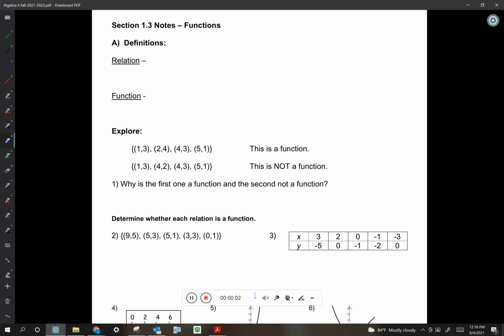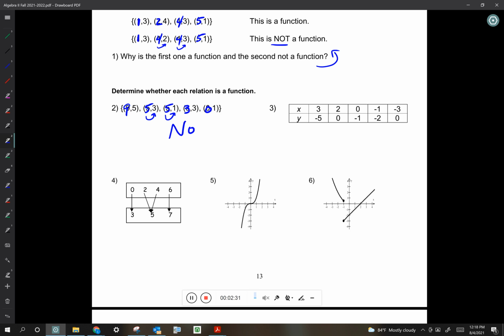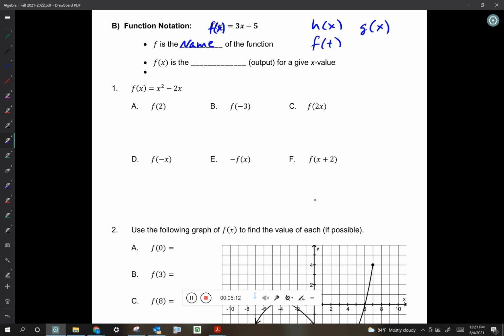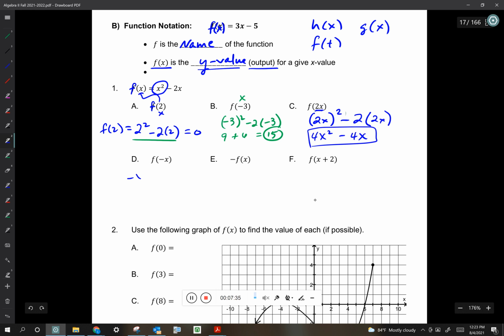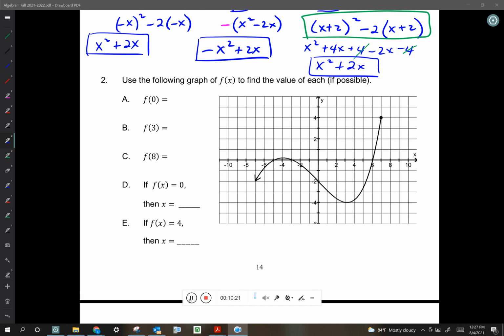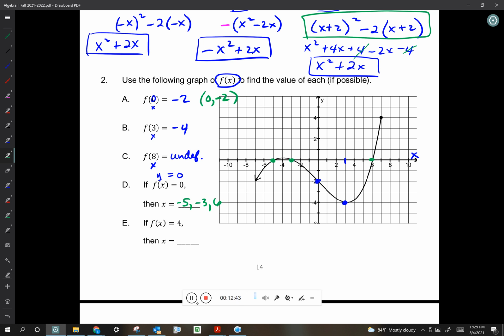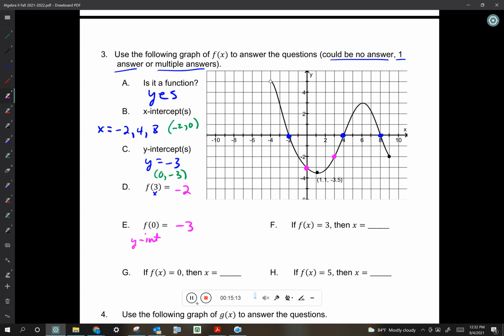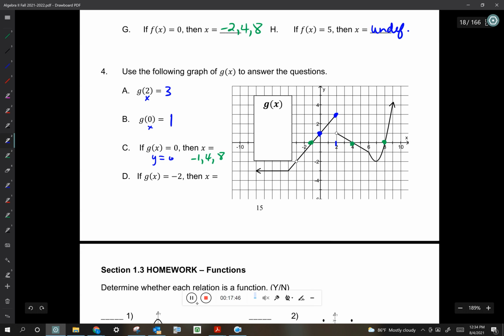AIg II 1 3